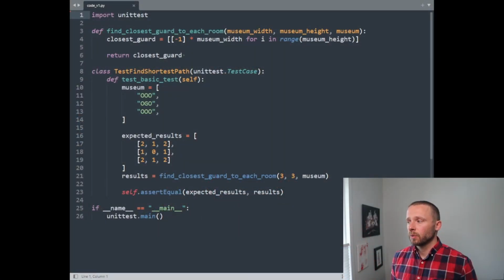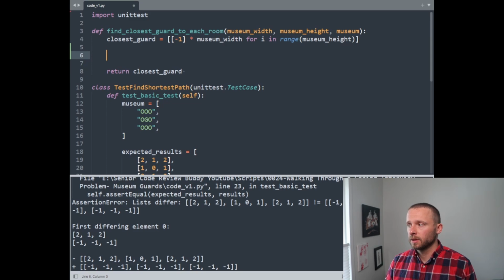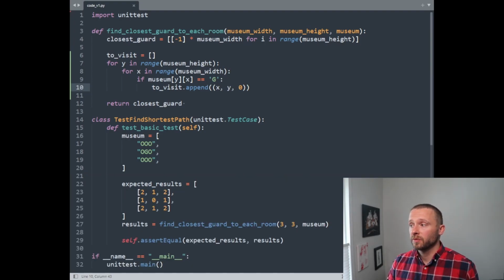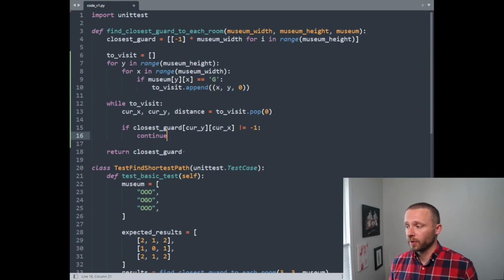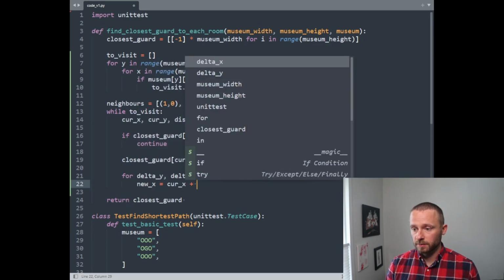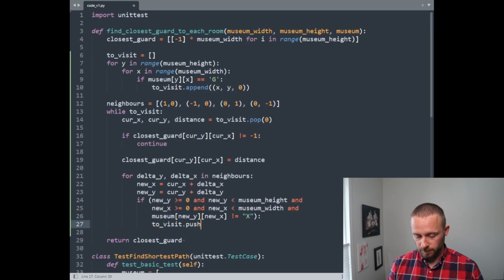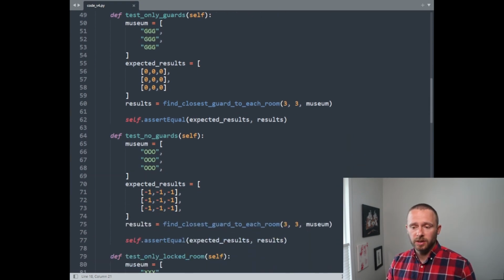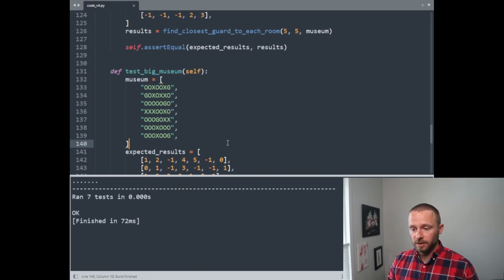Coding Interview Walkthrough - Museum Guards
Coding interviews tend to be a large part of the current interview process. They have strengths and weaknesses, but they don’t seem like they’ll be leaving anytime soon.

So in this episode, I’ll walk through an interview coding problem that I’ve used in many interviews, the museum guard problem.

I’ll walk through how to figure out a solution (which should be useful no matter what languages you work in), and then I’ll go through a python solution.

00:00 Introduction
01:06 Coming up with a Solution
07:52 Coding the Solution
14:29 Conclusion